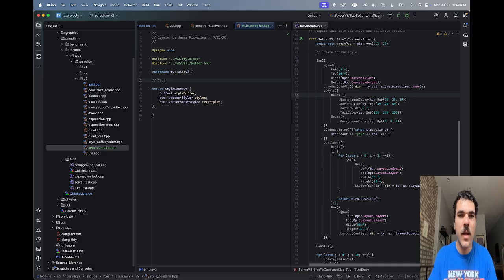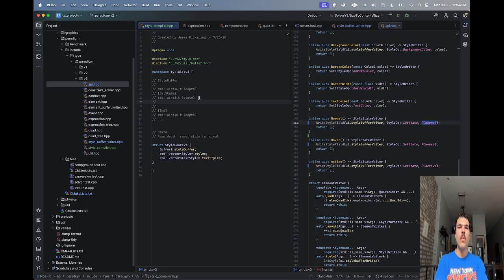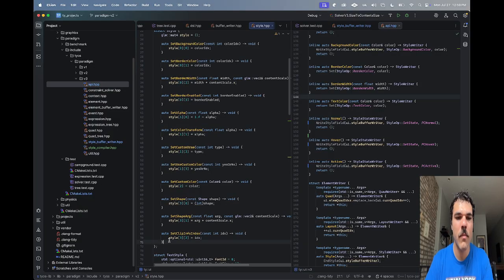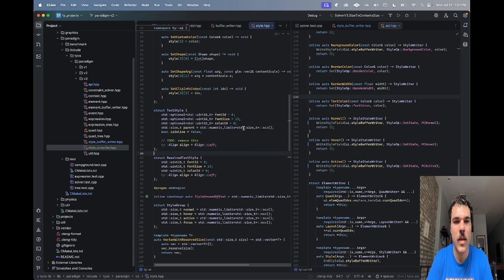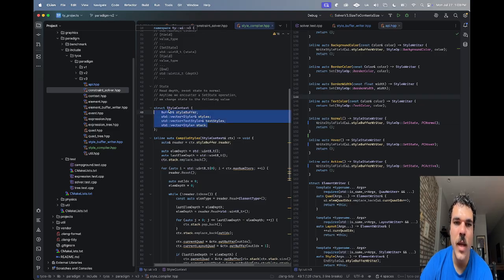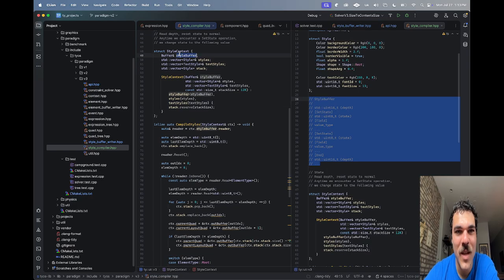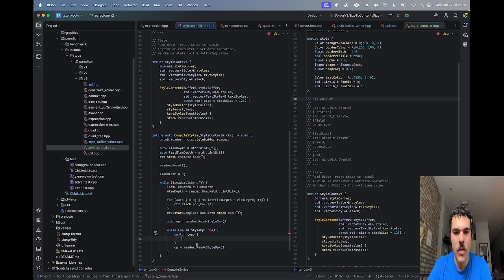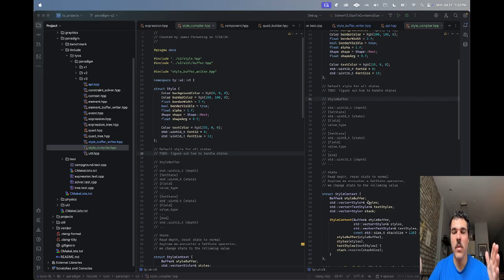writing a ui library part 11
started writing the style compiler!!! annnnnd there's a lot to consider. i need to make a decision on how states like hover and active inherit attributes. its more complicated than i thought. obviously...